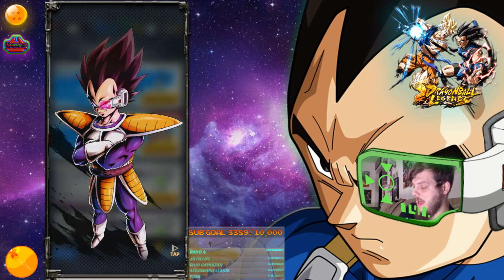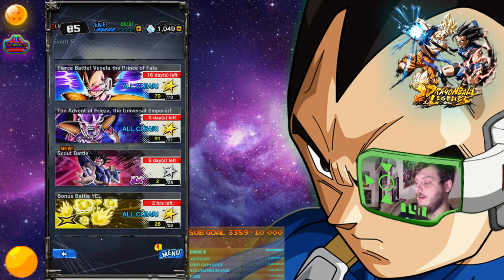What is this TRAP Banner? - Easy Way to Complete Rising Rush Challenges - Dragon Ball Legends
► What in the TRAP is this Saiyans Banner? haha, Today I'm covering this weird, two day (with no daily discount summon) LEGENDS Saiyans banner in Dragon ball Legends. I make one multi summon on it, and then I cover an easy way to complete rising rush challenges that will work again in the future if they keep giving us this challenge mission. You'll find out everything you need to know in this video, so, sit back, relax, and get ready for today's episode!

► Check out Gameflip here for discounted playstore giftcards!

► Wanna join two DB Legends Facebook groups that rock?! -

► We Joined Forces With Reddit!

- Slippy - Flow
- Noisestorm - Early Stage - Airwaves
- Intro and Outro Music By F1NG3RS MUSIC

►►►► Welcome to the TRAP HOUSE!! ◄◄◄◄